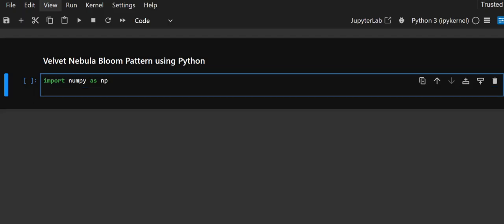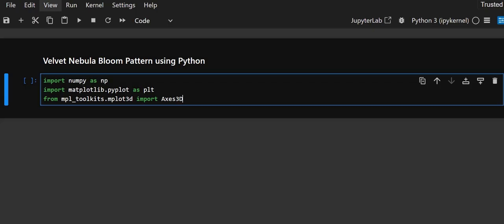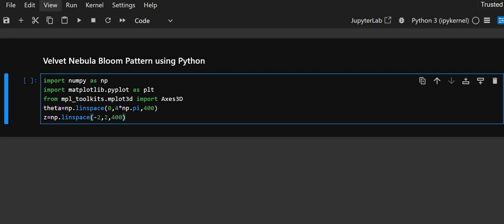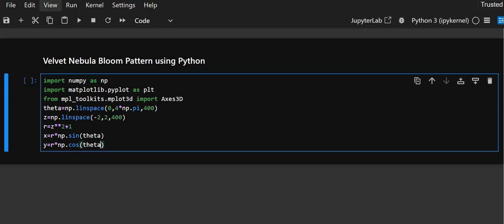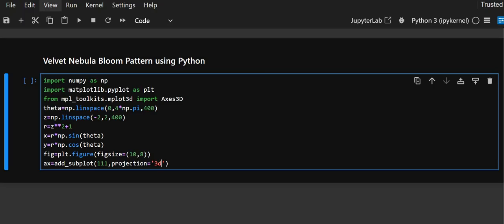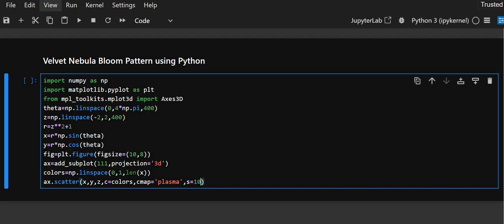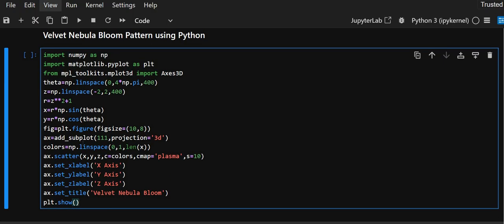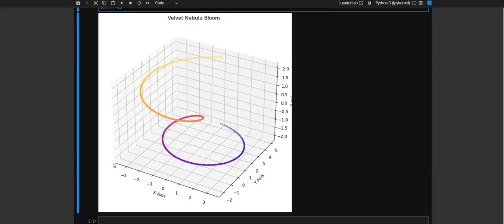Velvet Nebula Pattern using Python